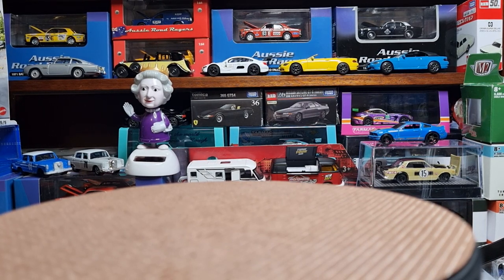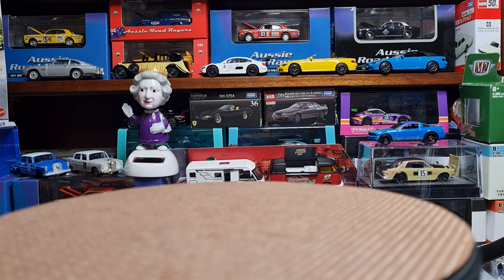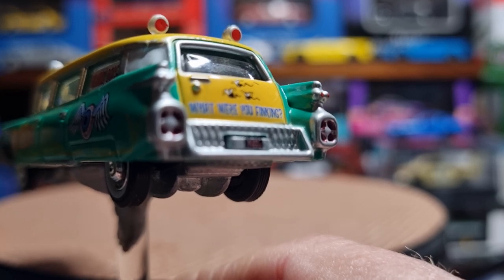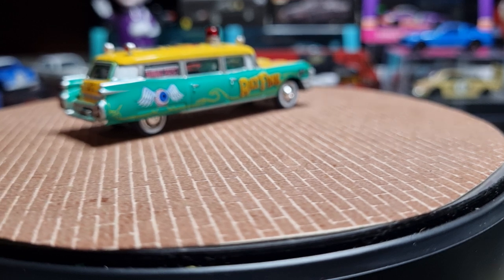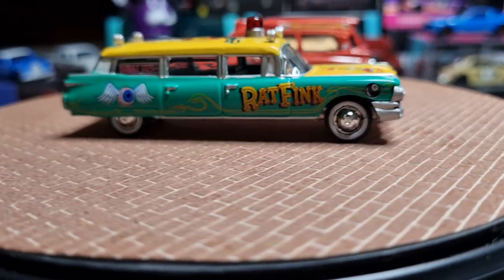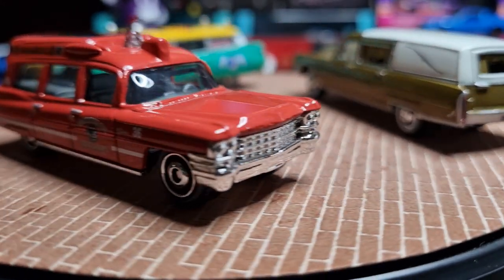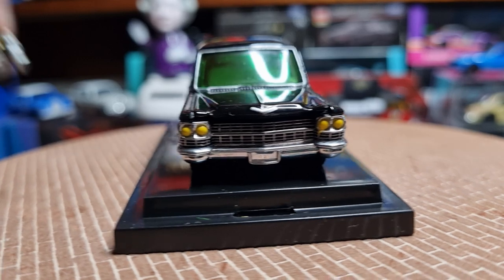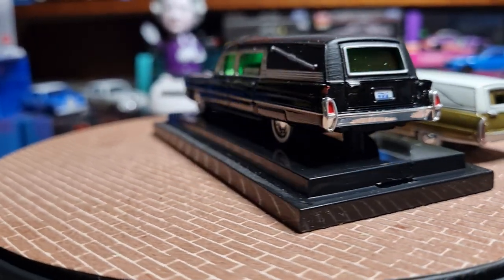Rat Fink Cadillac